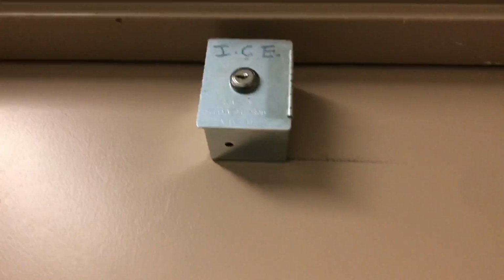Schindler 300A elevator - 1014 Perry Hwy. - Ross Township (Pittsburgh), PA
Recorded 02/26/2022
This is a basic North Hills MT. Just your basic 300A, maintained by Industrial Commercial Elevator. They also added KONE sensors.

ELEVATOR SPECS:
Brand: Schindler
Hoist: In-ground submersible hydraulic
Model: 300A
Controller: 300A microprocessor
Fixtures: MTA
Type: Passenger
Door equipment: Schindler QKS
Capacity: 2000 lbs.
Equipment ID: 688090
Speed: 100 fpm
Installed: 1997